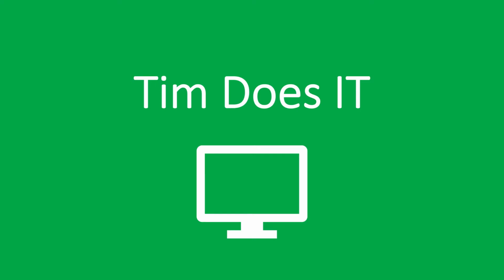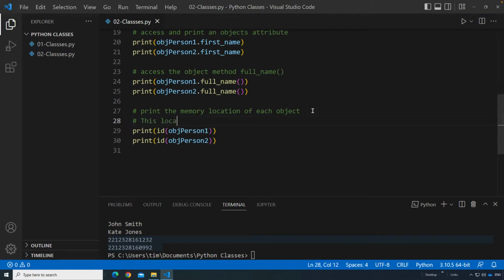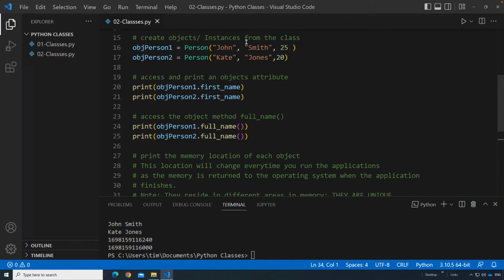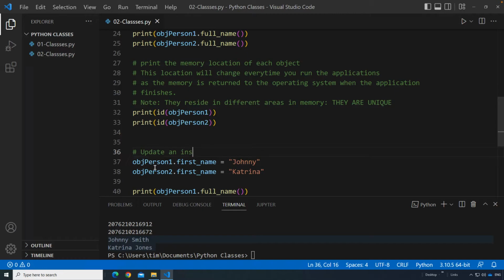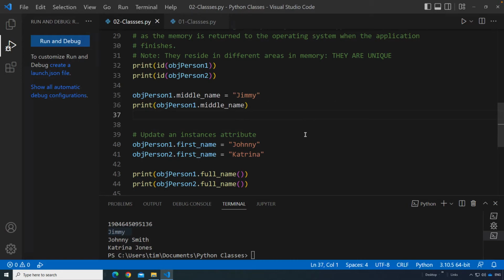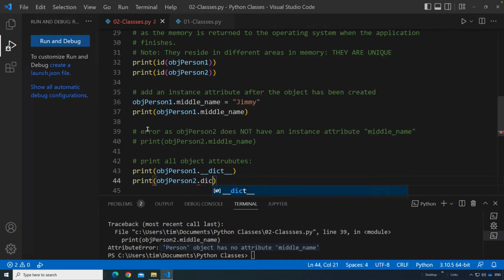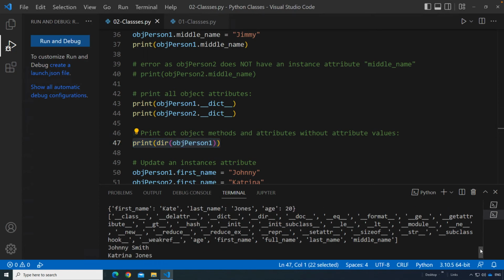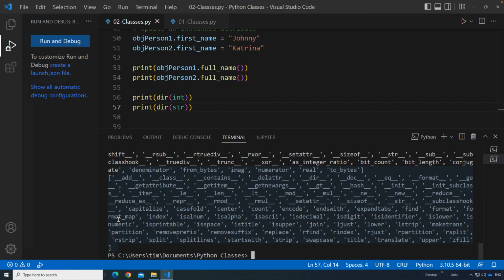2 - Python Classes and Objects for beginners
WELCOME BACK. In this Python programming video we will further explore Python instance objects and learn how to dynamically add attributes and how to determine all of the attributes and methods contained within a class instance using the __dict__ built-in method and the dir() function.

Timestamps:
0:00 Introduction
0:40 Determine memory address location for objects
3:10 Edit object attributes after object creation
4:45 Add an object attribute after object creation
7:05 Use the __dict__ method on  objects
8:15 Use the dir function on objects